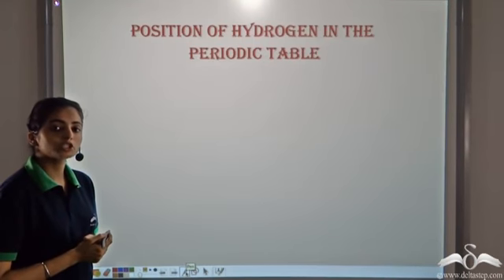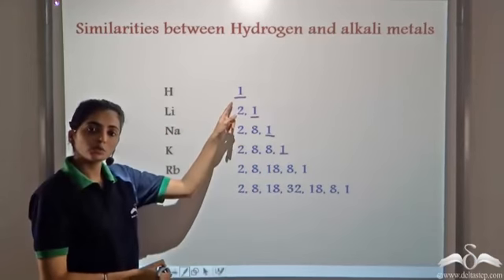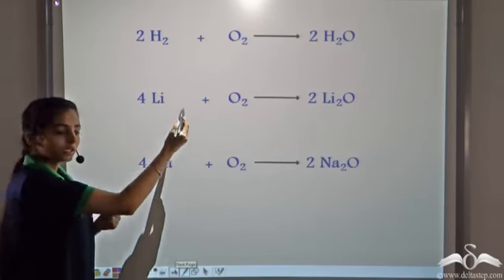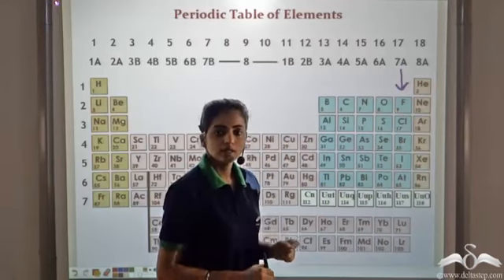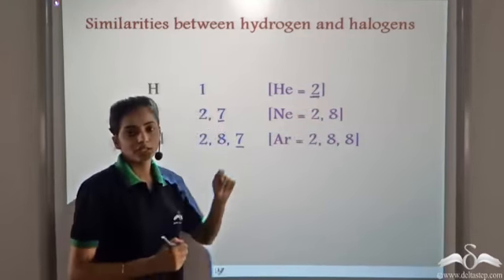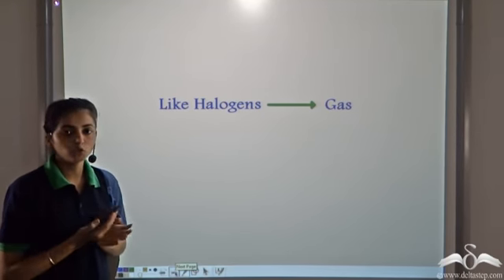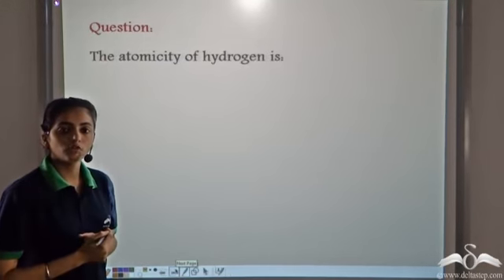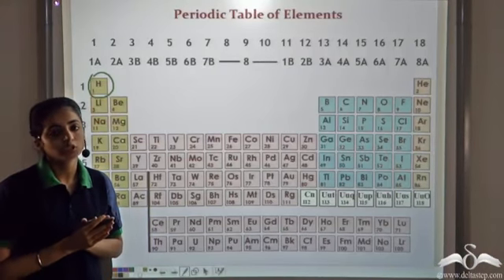Position of Hydrogen In Periodic Table | Class 9 | CBSE | NCERT | ICSE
Learn why Hydrogen has been placed at an unusual position in periodictable and various properties guiding it. FREE Registration or install our mobile app

Salient features of the app:
• 5000 amazing lectures across English, Maths, Science and Social Science.